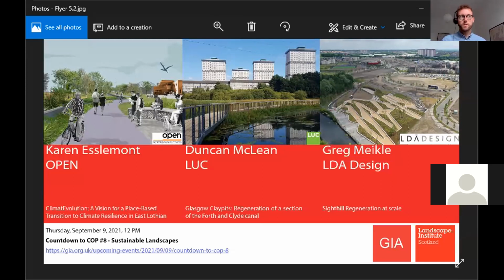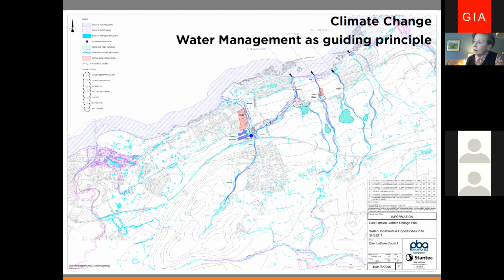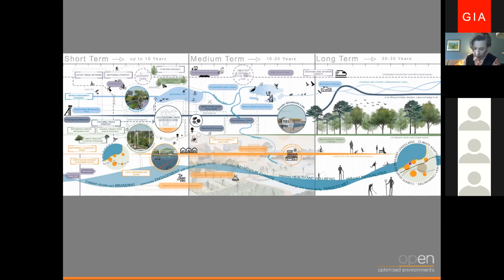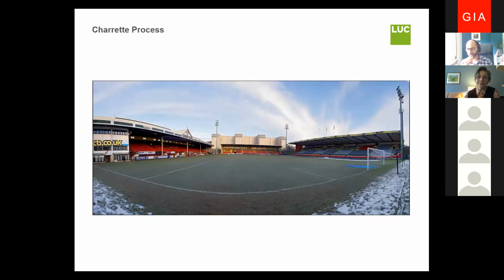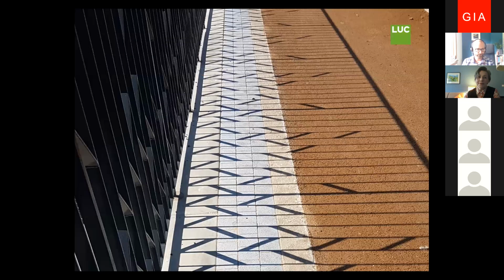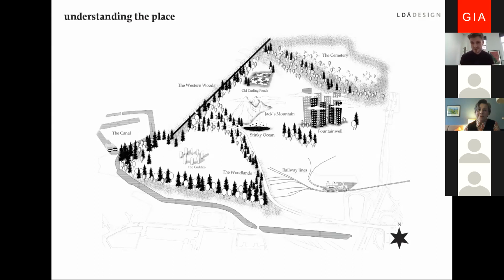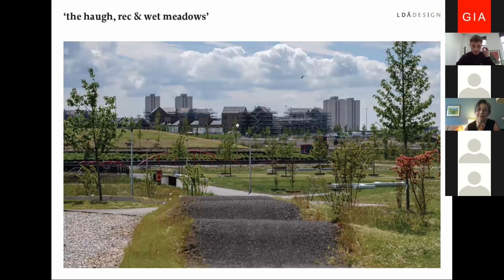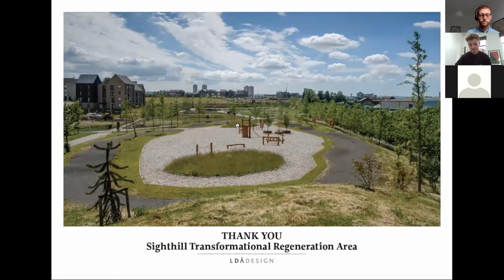GIA's Countdown to COP #8 - Sustainable Landscapes (09/11/2021)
This month we are joined by the Landscape Institute Scotland to talk about about the Sustainability benefits of landscape architecture, covering the themes water, community, active travel and placemaking.

Our speakers will talk us through some of their recent work, including the Claypits & Sighthill projects in Glasgow and the Climate Evolution project near Edinburgh.